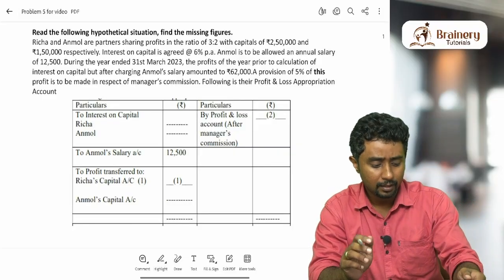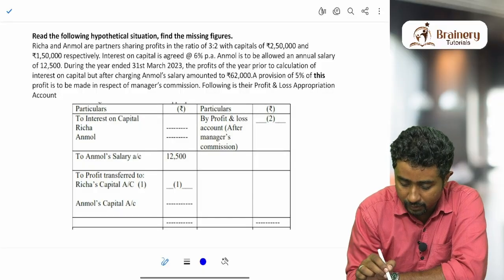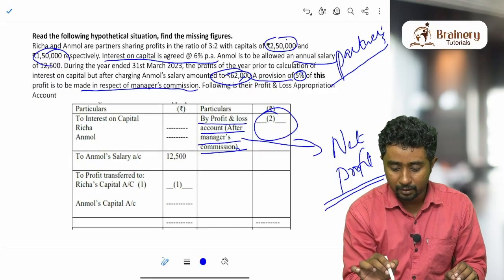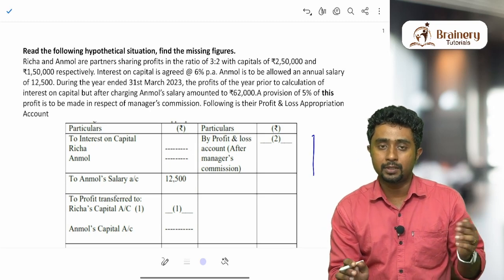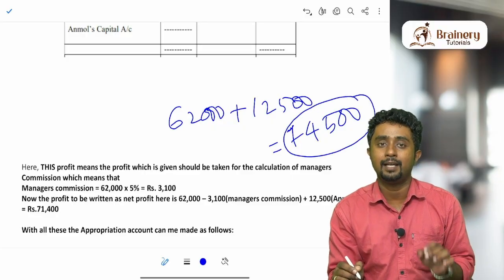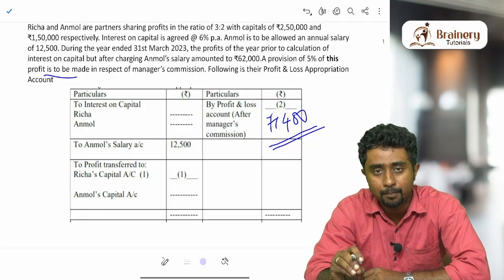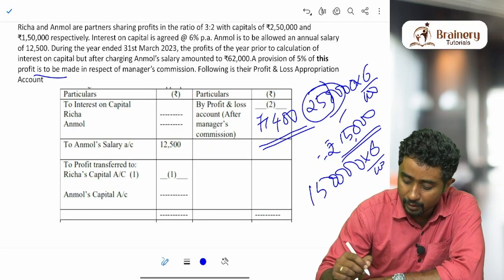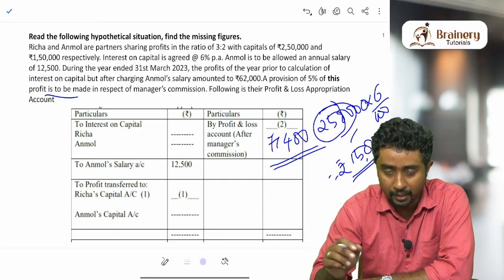Appropriation Account with Missing Figures | Step-by-Step Accounting Guide